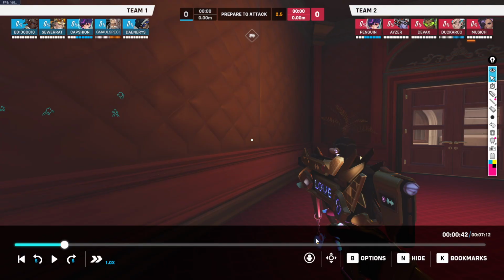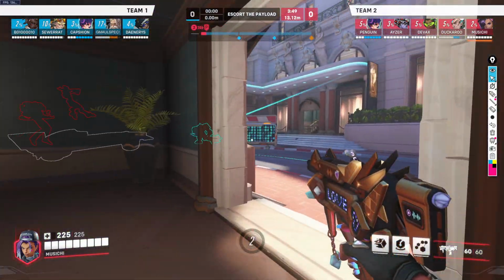Fight for those positions as Sombra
I'm always asking my students for permission to upload lessons like these. Hope you enjoy it!

🔴1:1 sessions with me (OW2/ Marvel Rivals)

I'm always asking my students for permission to upload lessons like these.